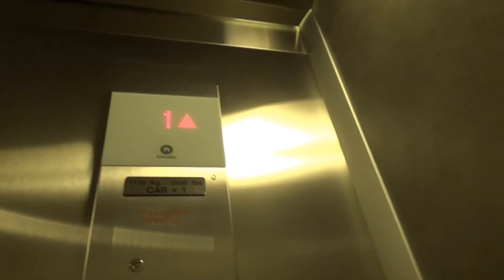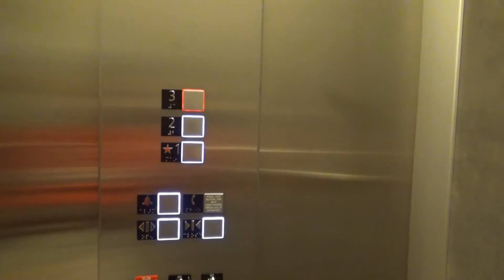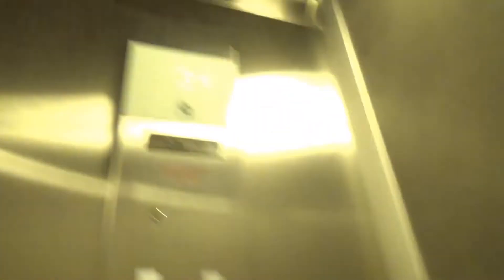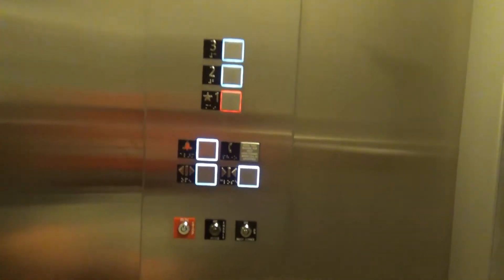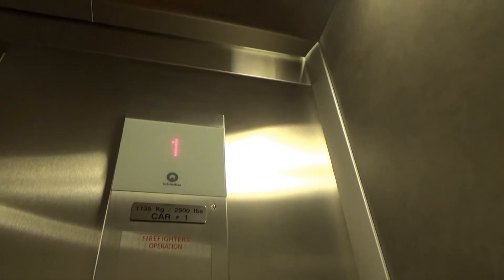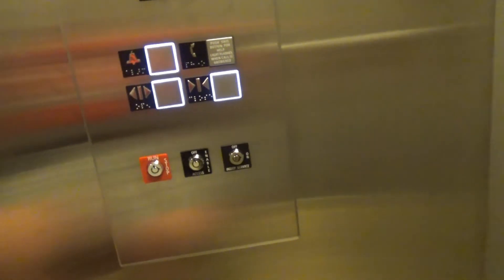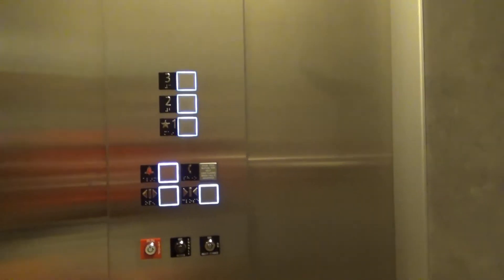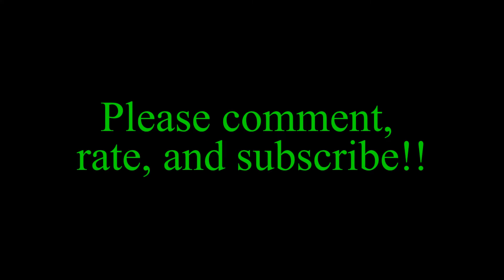Schindler 3300 MRL Traction Elevator @ Holiday Inn Express & Suites Portage, Portage, IN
(Recorded on 6-22-18) Very nice Schindler elevator with FIGS fixtures!!

Elevator Information
Brand: Schindler
Fixtures: FI GS
Floors Served: 3